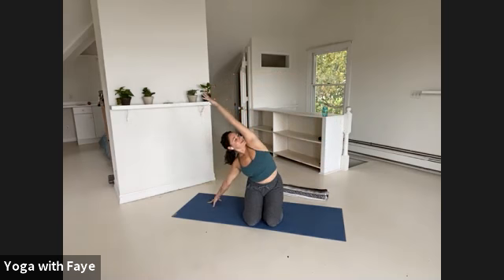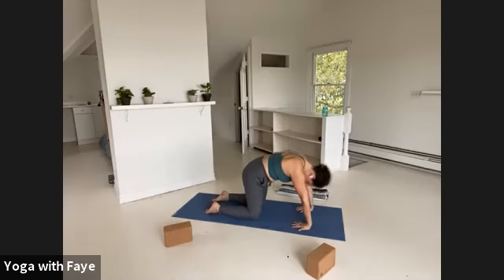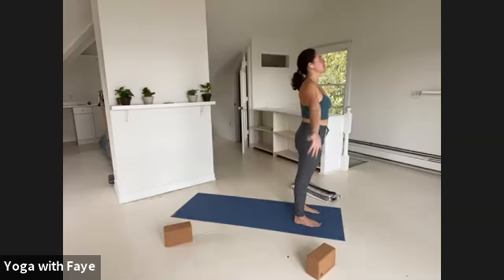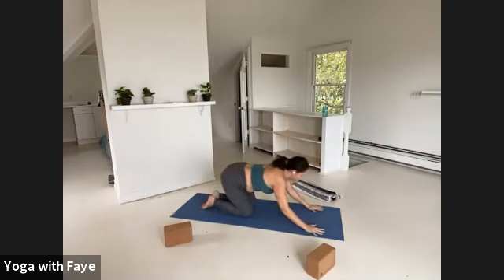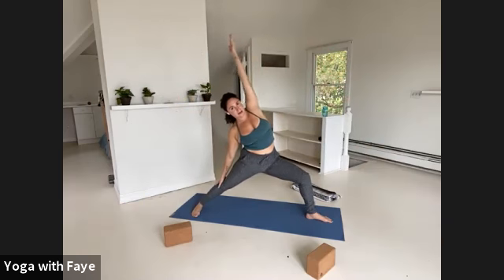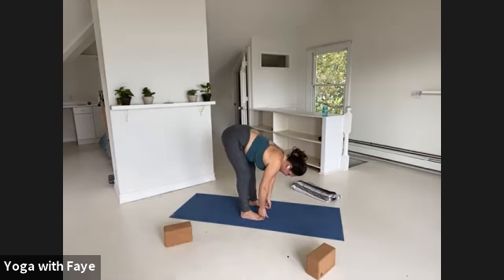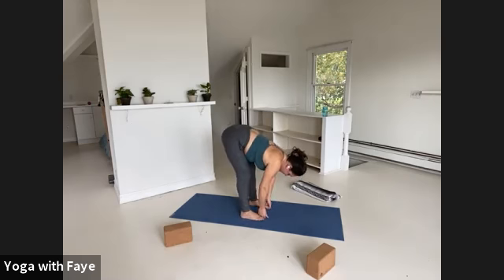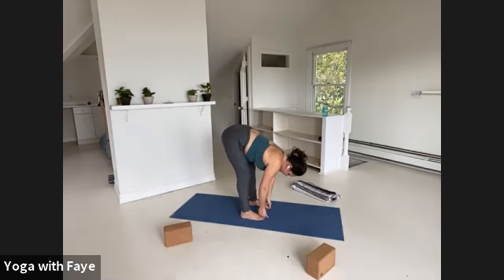Water to Fire Vinyasa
This vinyasa sequence starts and ends with the breath of the seasons. We'll begin watery working from low to the ground in Katonah Yoga Moon Salutations, and then get a little more firey- working the body a bit harder with asymmetrical poses, twisting, and standing hip openers.